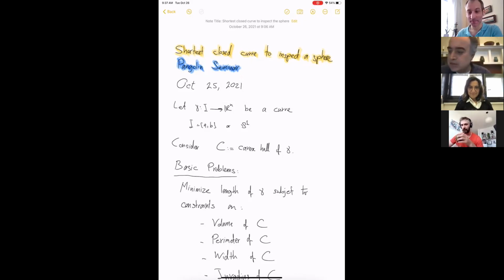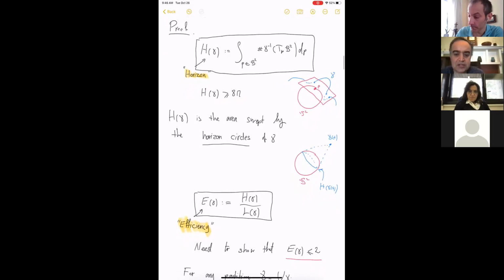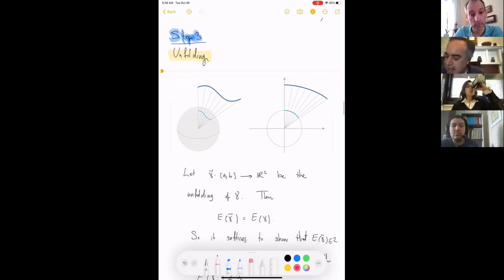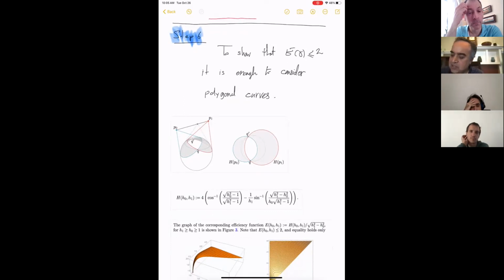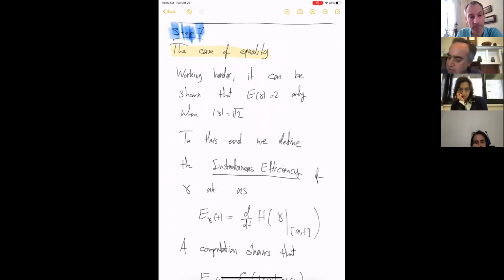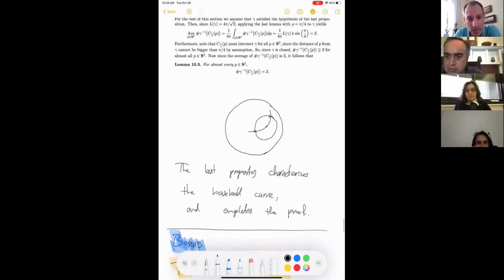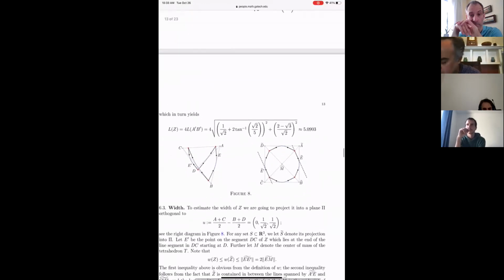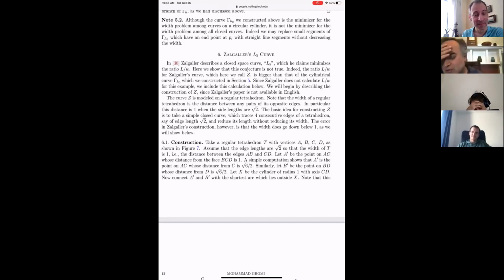Pangolin Seminar - 26/10/2021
Speaker: Mohammad Ghomi, Georgia Institute of Technology

Title: Shortest closed curve to inspect a sphere